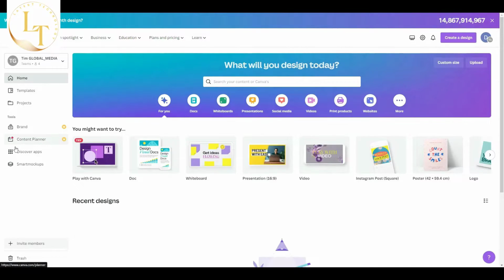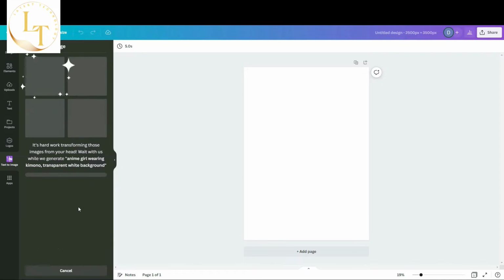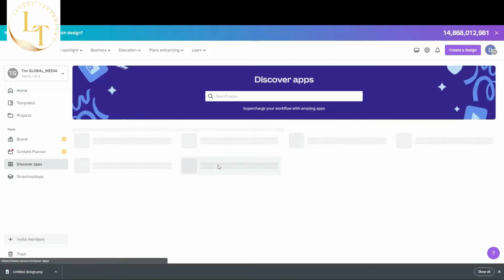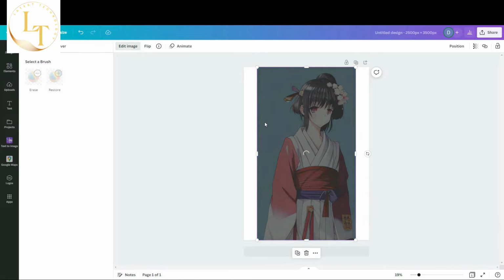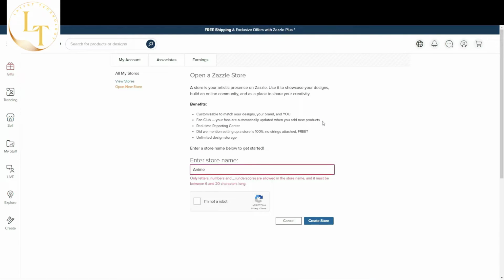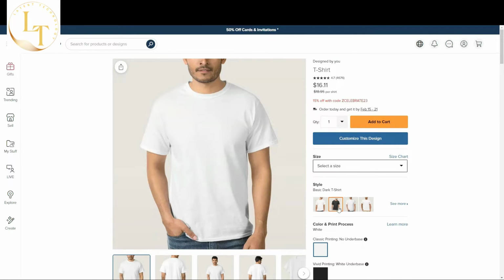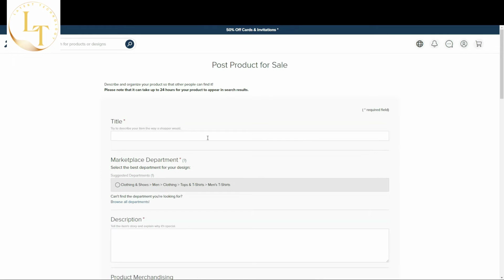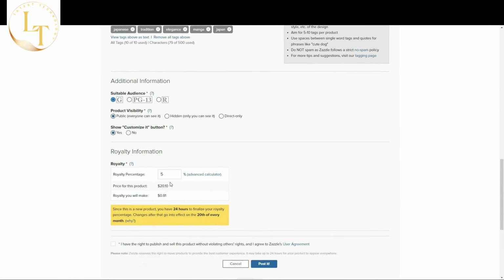How to Draw ANIME with Canva AI and Use ChatGPT to Make Money from it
Learn how to draw anime with CANVA AI and use ChatGPT to MAKE MONEY from it! This video is for anyone who wants to learn how to create and sell their own manga and anime drawings online.

With this drawing tutorial, you'll learn how to use CANVA AI to create high-quality manga and anime drawings. You'll also learn how to use ChatGPT to sell your drawings online, making money from your artistry! Whether you're a beginner artist looking to make some money or a seasoned artist looking to expand your portfolio, this drawing tutorial is for you!

Learn the secrets to unlocking your creative potential with Canva AI and monetizing your art with ChatGPT. Use our step-by-step tutorial to create beautiful anime drawings and make money from them!

How to Use ChatGPT :

 • How To Use ChatGP...

Today, I'll show you how to draw anime using Canva AI and how to make money from it. Let's get started!

Part 1: Canva AI.
Step 2: Click on Discover Apps and select Text to Image. Create a new design with a custom size of 2500x3500 pixel
Step 3: Set the orientation to portrait. choose drawing style option. type your prompt description, and don't forget to add transparent white background text. Generate the image, then resize it.
Step 4: Download the image as PNG and make it twice its original size.

Part 2: Canva Background Remover
Step 1: Go back to the Canva dashboard and click on Discover Apps again, select Background Remover. Create a new design with a custom size of 2500x3500 pixel.
Step 2: Select Upload Section, resize your image, and click Edit Image. Choose BG Remover and wait for the process to complete.
Step 3: Download the image as PNG and make it twice its original size, then save it to your computer.

Part 3: Zazzle
Step 1: Go to Zazzle.com and register using Google, Facebook, Apple ID, or email. Once you've registered, click on "Sell" and "Start Selling Today." Verify your email to continue.
Step 3: Select "T-shirt" from the menu, choose a category, type, and color, and click "Customize this Design."
Step 4: Upload your design, customize its size and position, and click "Done."
Step 5: Preview your design on the mockup, and if everything looks good, click "Sell It."
Step 6: Complete the product title, description, and tags using ChatGPT.
Step 7: Set your royalty percentage and click "Post It."

Video Chapter :
00:00 Opening How to Make Money Online 2023
00:10 Draw Anime Using Canva AI
01:37 Remove Image Background with Canva
02:49 Make Money with ChatGPT and Zazzle